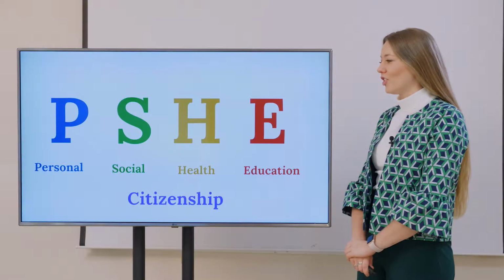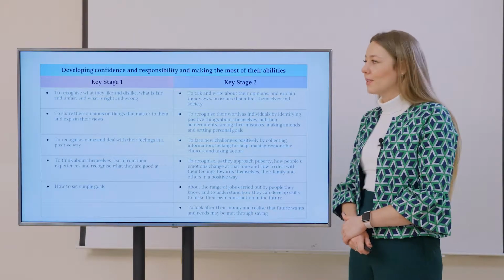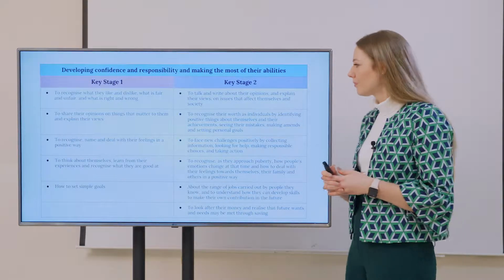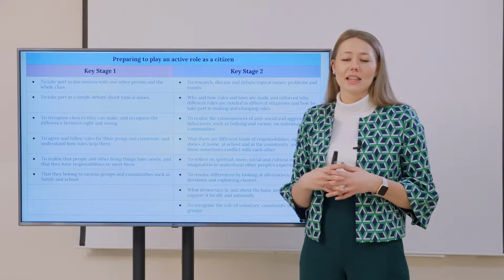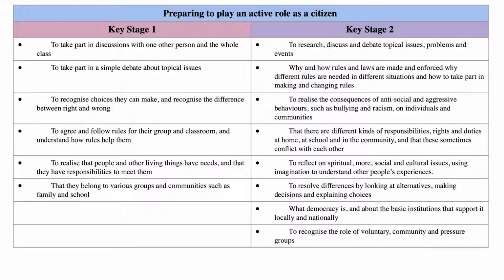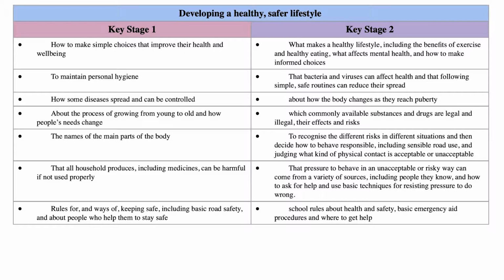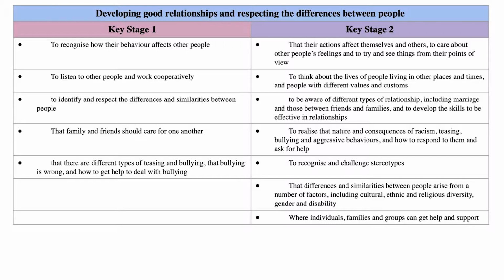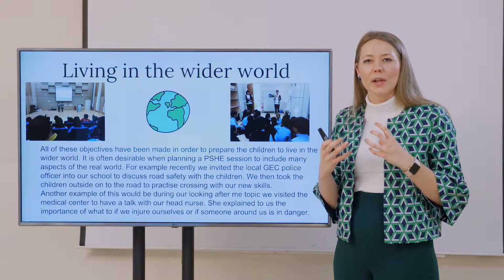제6강 NLCS JEJU 교과 교육의 특성 PSHE NLCS JEJU 1